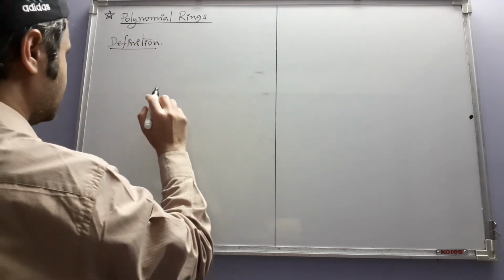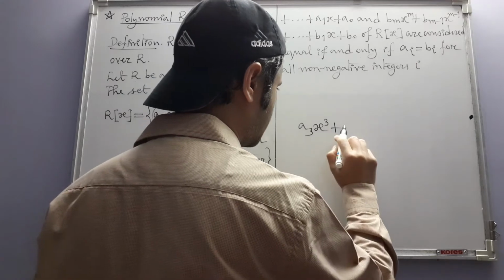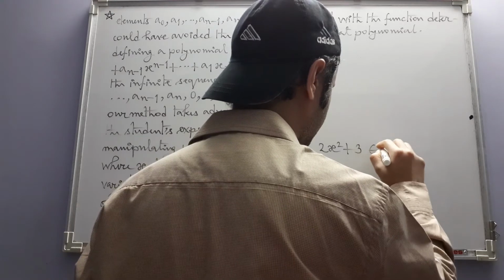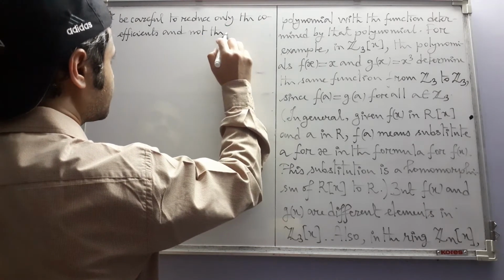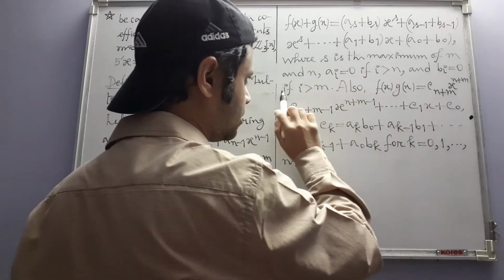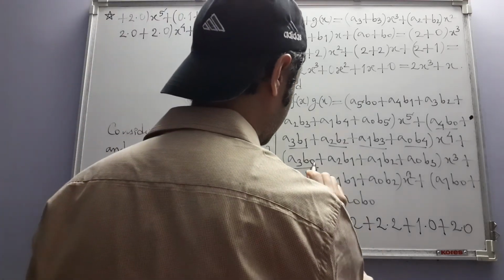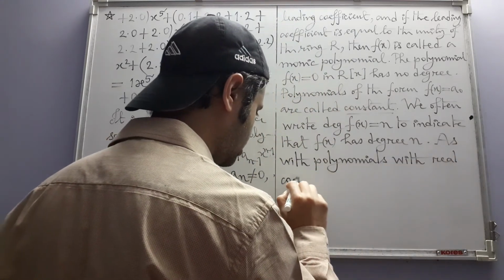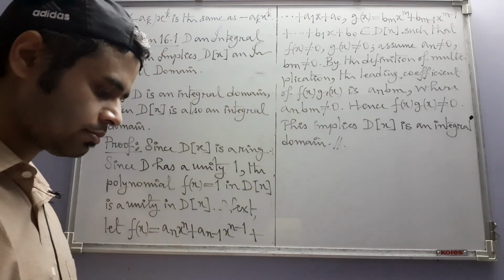Exercises of Contemporary Abstract Algebra by J. A. Gallian (Part 36)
We go through polynomial rings from Chapter 16. In the next part we shall solve exercises from group theory and also see further results from polynomial rings. The next upload is on calculus on 17/03/33.